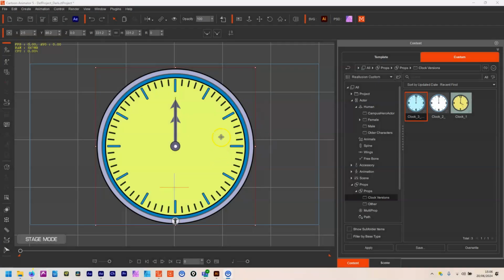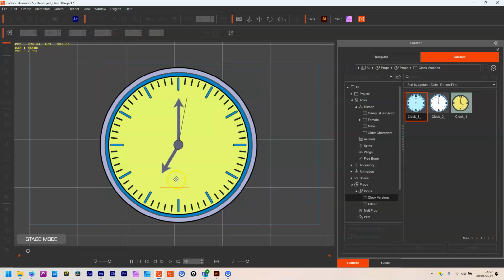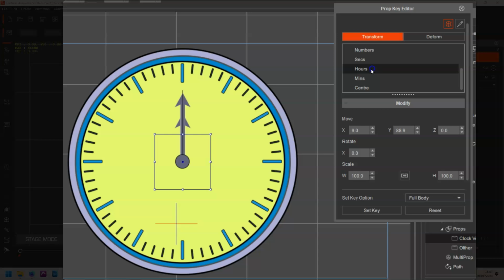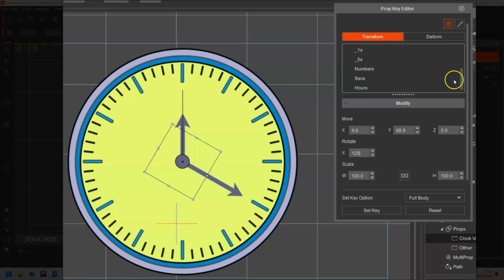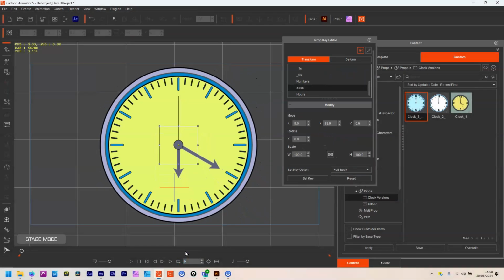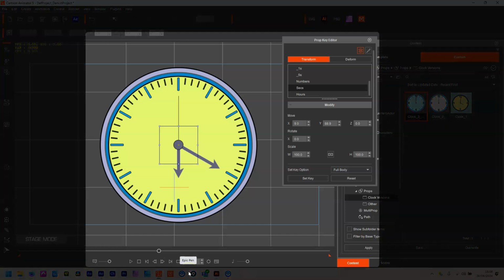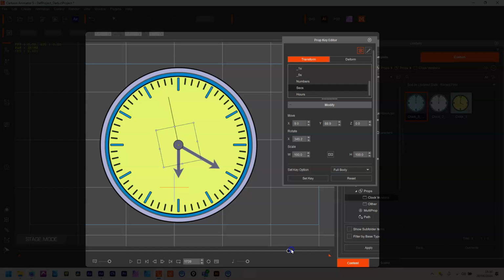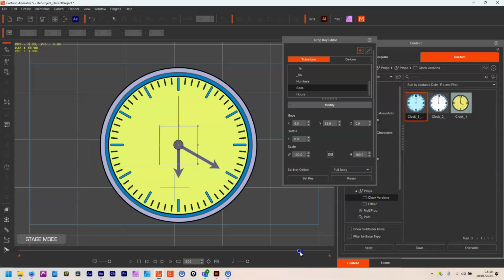Clock Animation CA5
This tutorial shows the animation options for the animated wall clock for Reallusion Cartoon Animator 5, including the action menu options which animate in REAL TIME, and how to animate the hands yourself